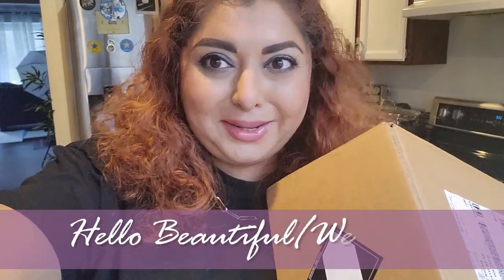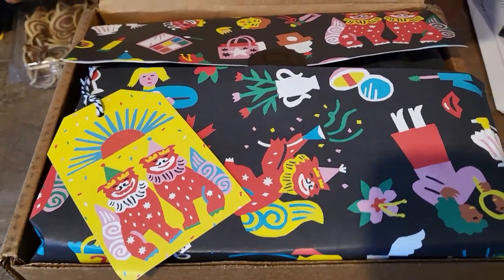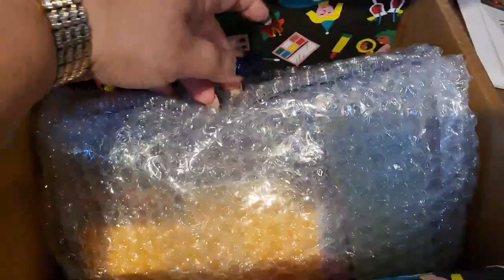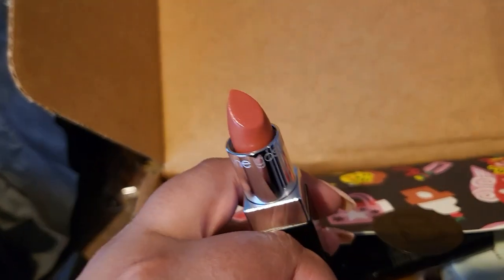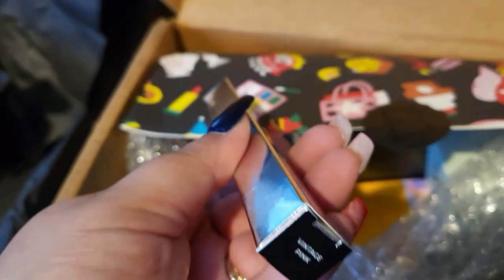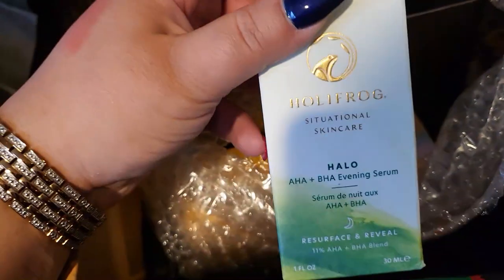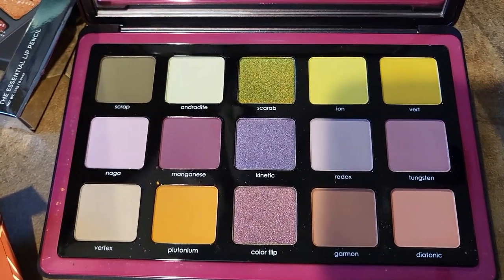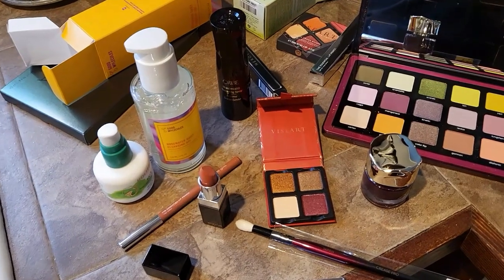My first Beautylish XL Lucky Bag 2022|Was I lucky???|CosminaBeauty2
Hello Beautiful!

Long time no sees! My life is pretty busy right now so I am so sad that I can't be here sharing my love for makeup with you. But here's my Beautylish Lucky bag unboxing for this year. What do you think, was this extra lucky???
Take care of you!